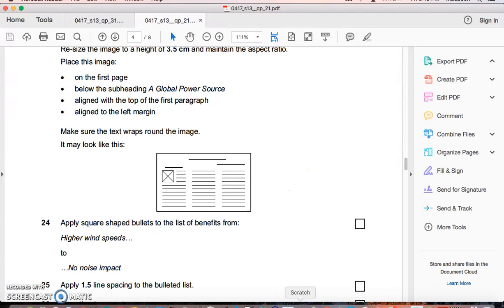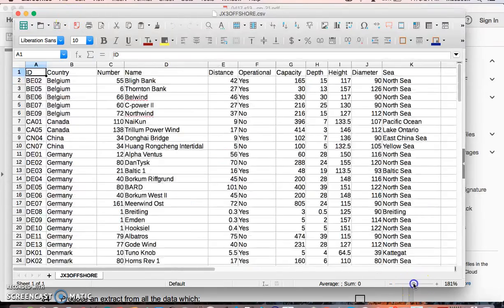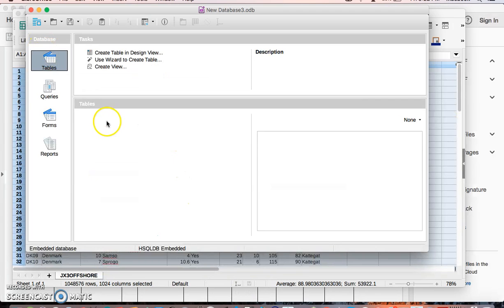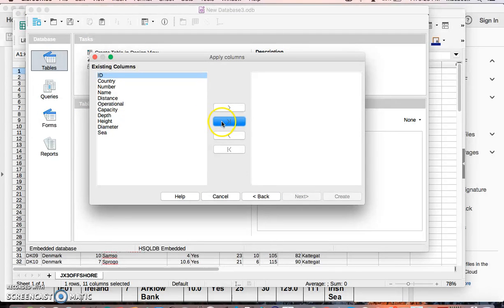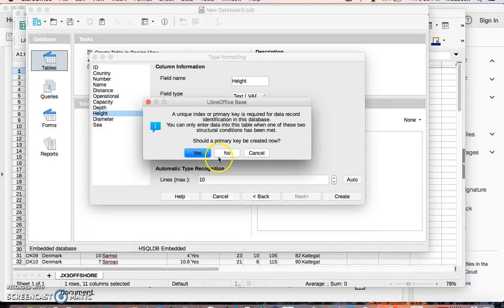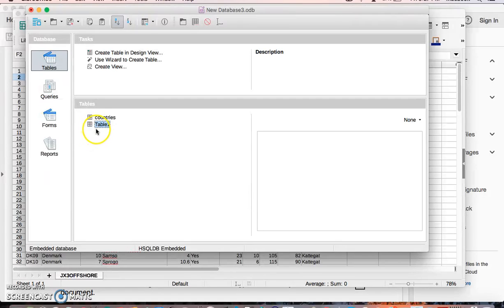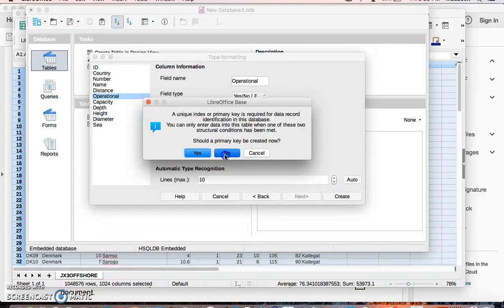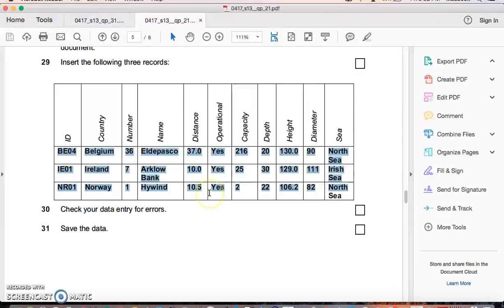2013 Paper2 Part1